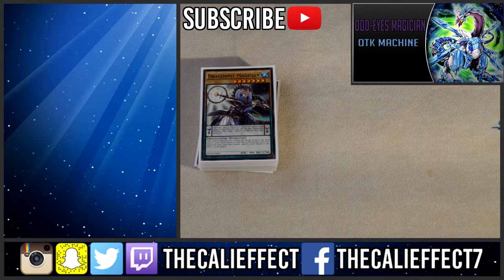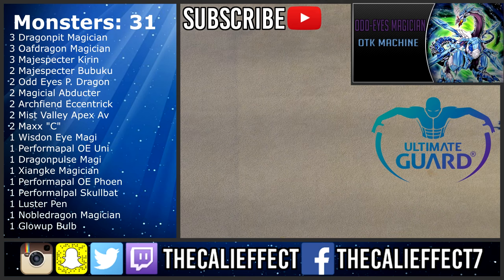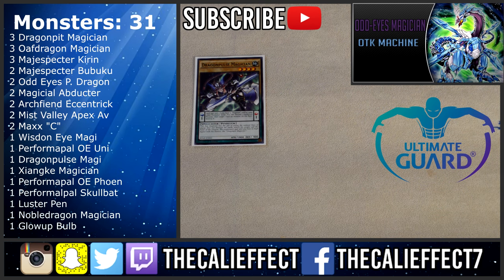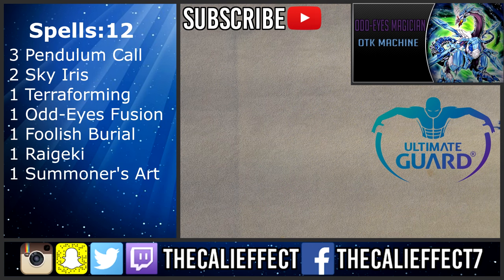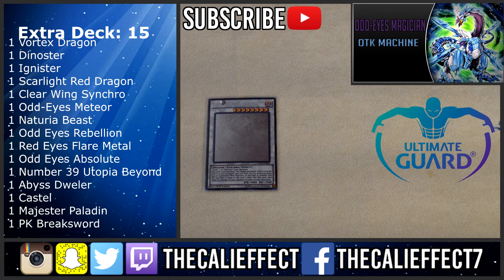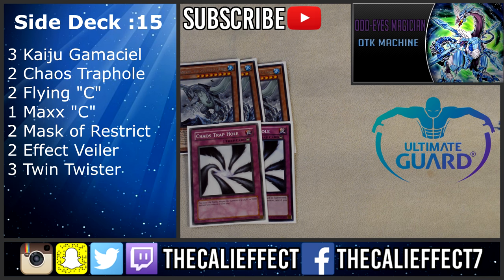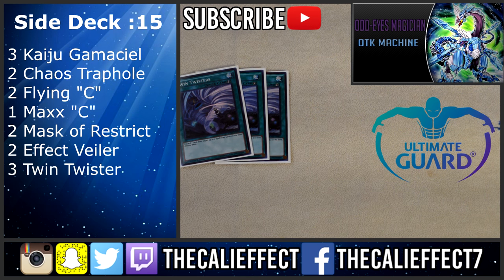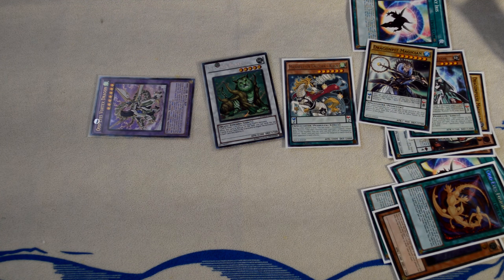Odd Eyes Magician Deck Profile + Combo Tutorial (June 2016)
Hey Guys! You Can Always support your favorite Yugituber AS WELL as get the CHEAPEST cards online by going to these Documents

All of my Available cards are ALWAYS READY to purchase by Following the directions in the documents.